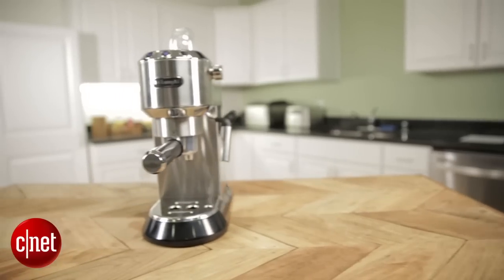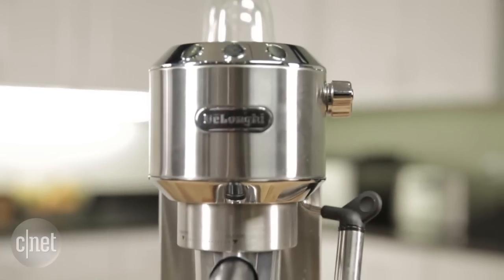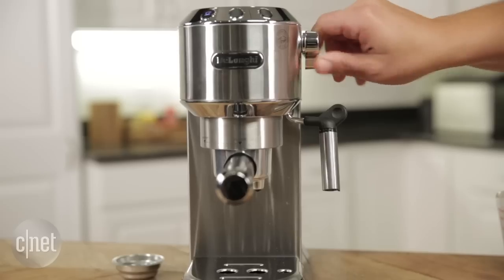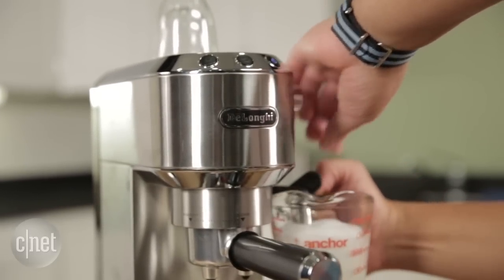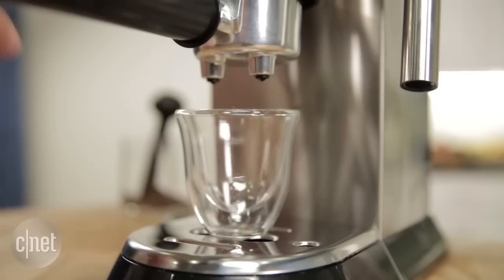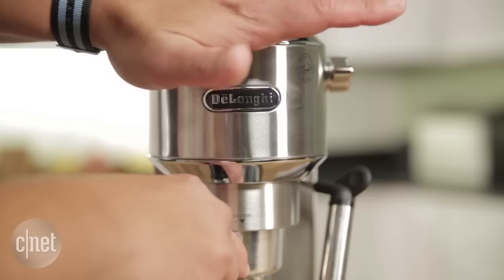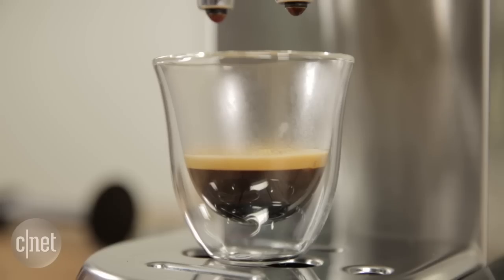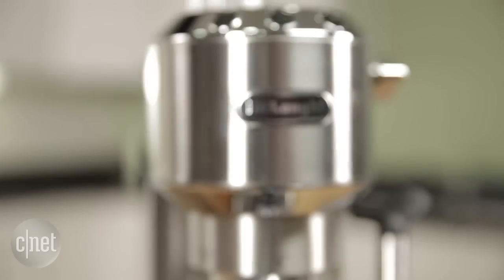A home espresso maker that's much better than basic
The DeLonghi Dedica Pump Espresso machine is certainly more expensive than budget models, but it also makes reliably tastier shots.